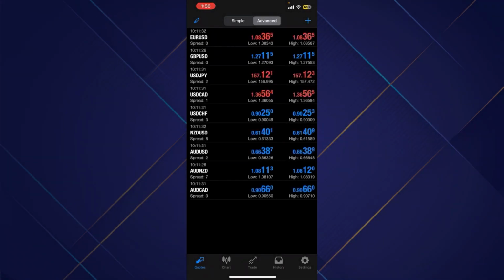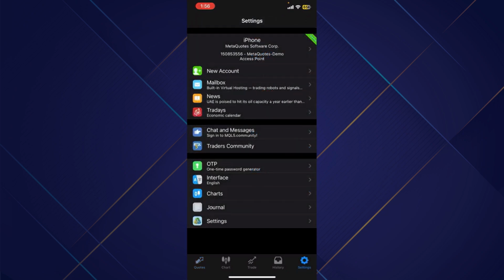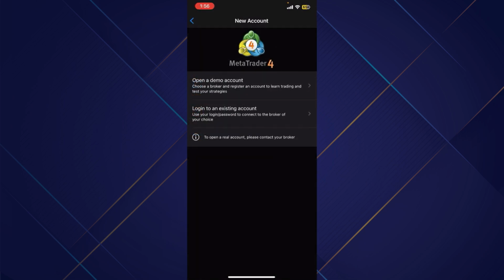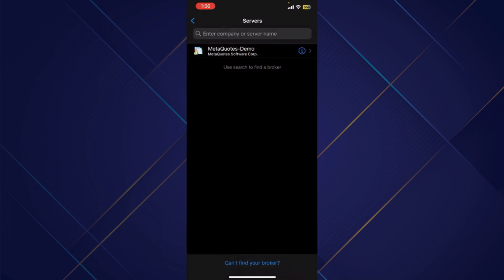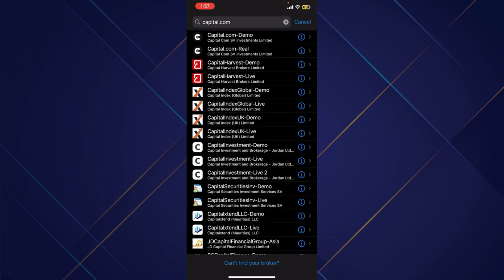HOW TO TRADE FUTURES ON METATRADER 4 (2025) | METATRADER TUTORIAL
HOW TO TRADE FUTURES ON METATRADER 4

In this video, we dive into the essentials of trading futures on MetaTrader 4, equipping you with the knowledge and strategies needed to navigate this powerful trading platform. Whether you're a beginner or looking to refine your skills, you'll learn how to set up your trading environment, analyze market trends, and execute trades effectively. Our step-by-step tutorial will help you gain confidence in futures trading and maximize your potential for success. Join us as we unlock the secrets to becoming a proficient trader on MetaTrader 4!

0:00 INTRO
0:07 TUTORIAL